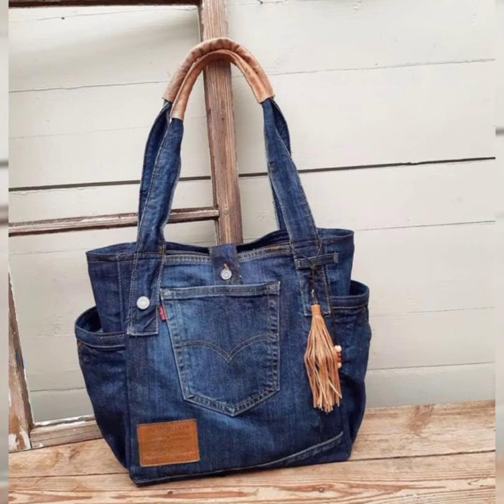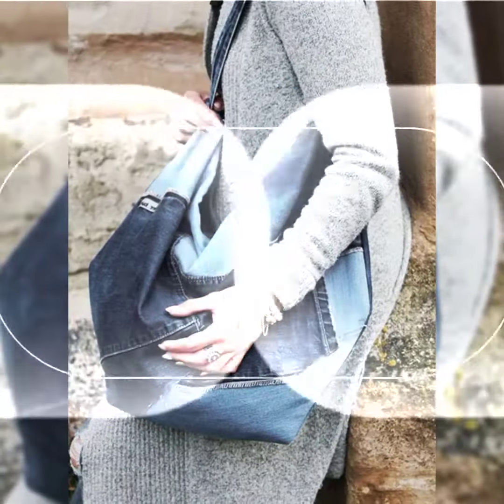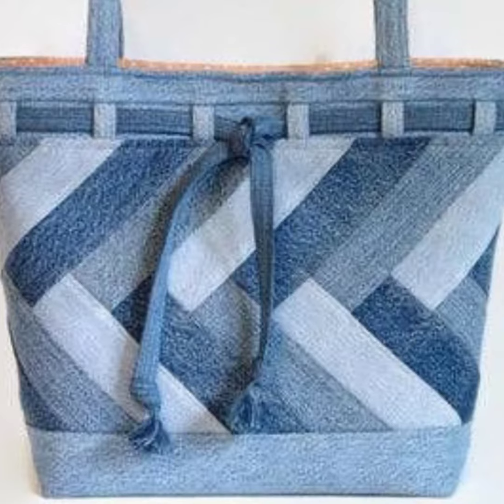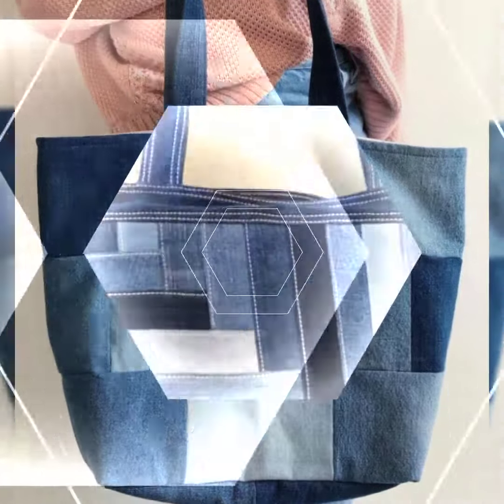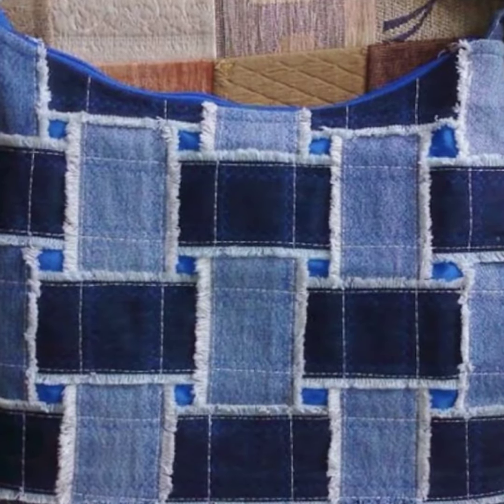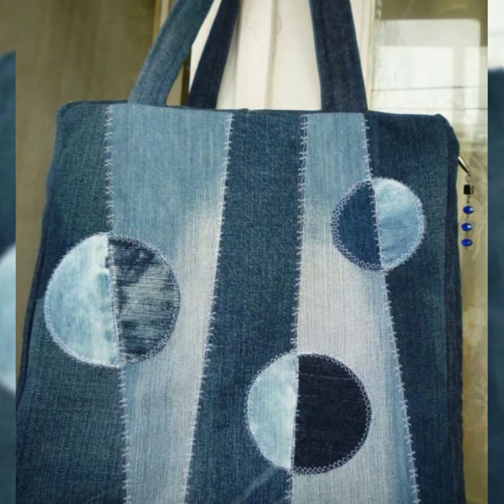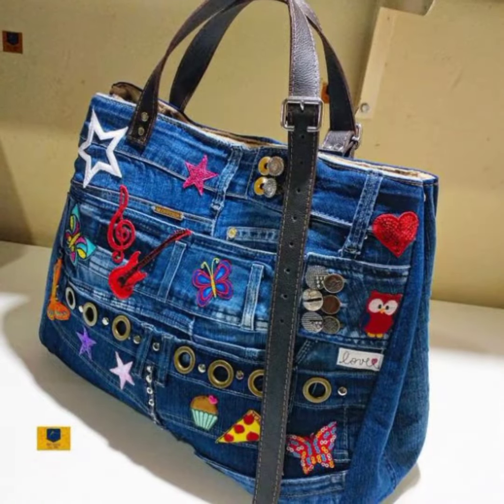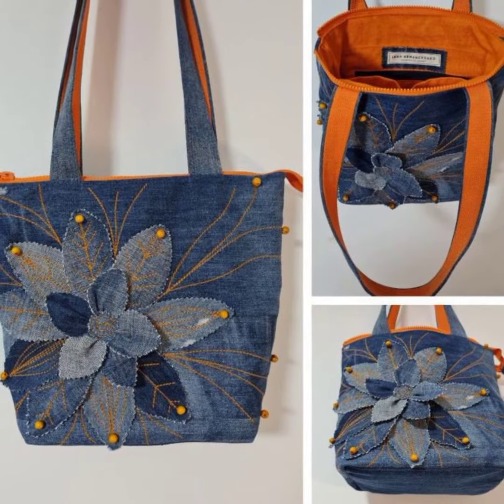Most Fabolous and every girl favorite hand made bags// old jeans bags